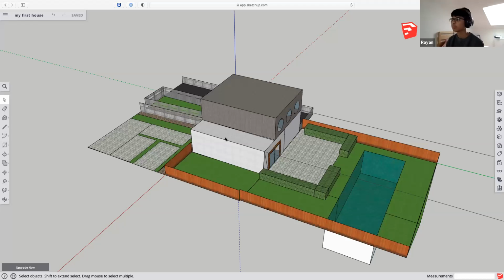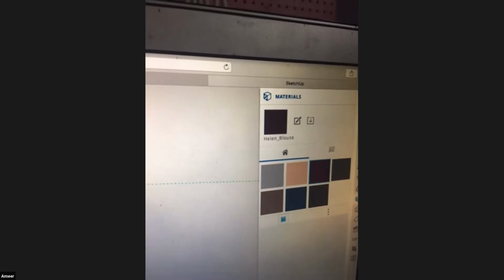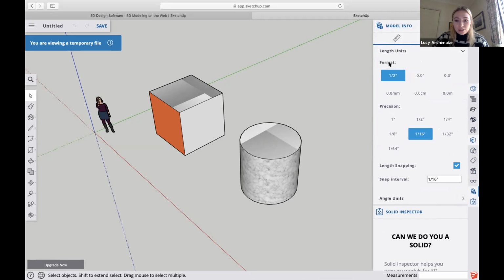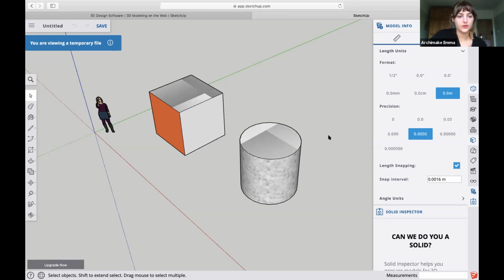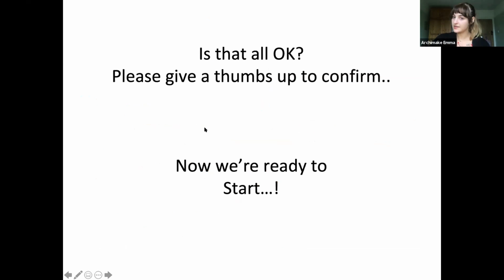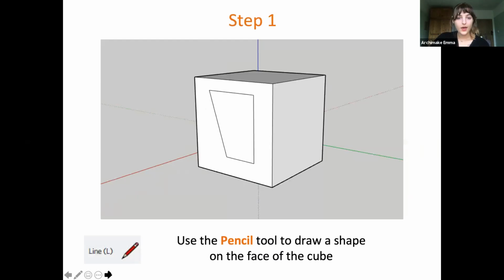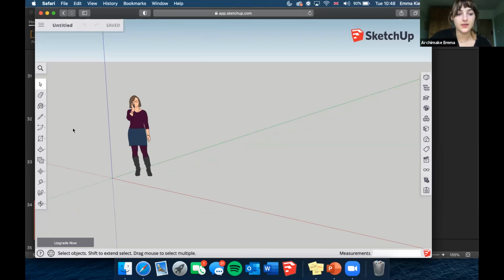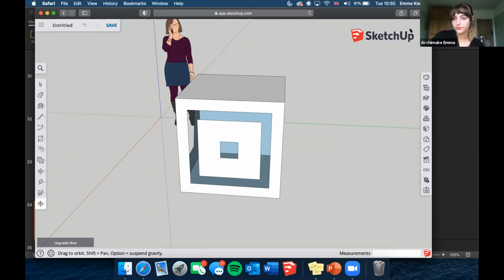Sketchup d2 102020 pt1